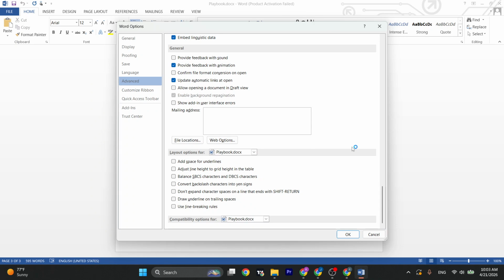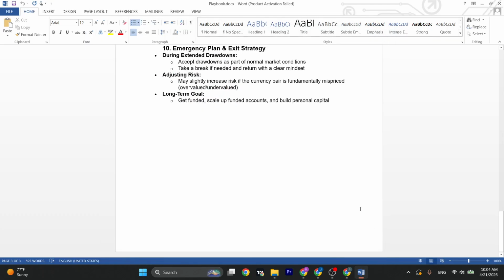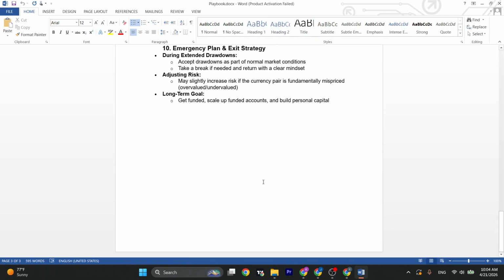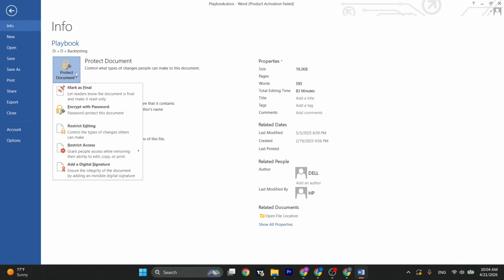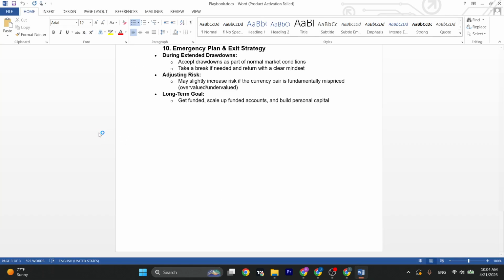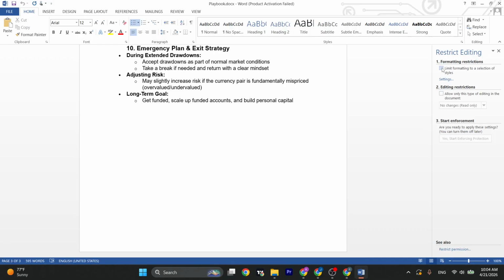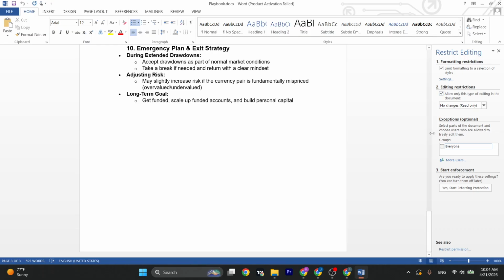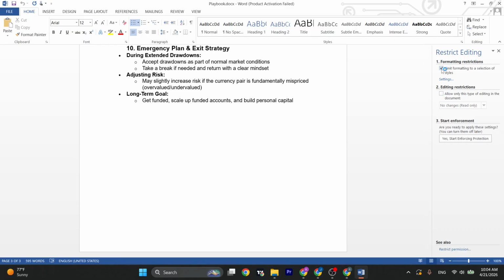How to Fix Layout Options Greyed Out in MS Word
First, ensure the document is in editing mode. If "Enable Editing" appears at the top of the screen, click it.

If already in editing mode and layout options remain grayed out, go to File, then select "Protect Document," and choose "Restrict Editing."

In the Restrict Editing pane, uncheck both "Formatting restrictions" and "Editing restrictions." Once both options are unchecked, the layout menu should become available. If the document is password-protected, the password will be required to remove restrictions.